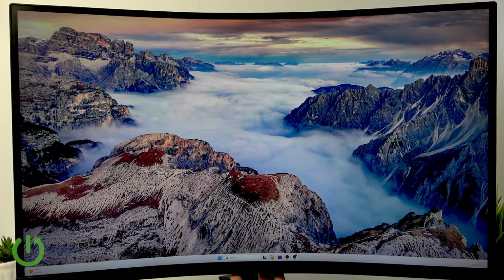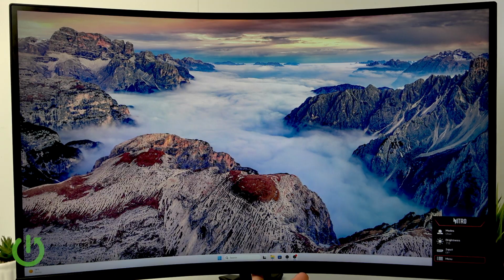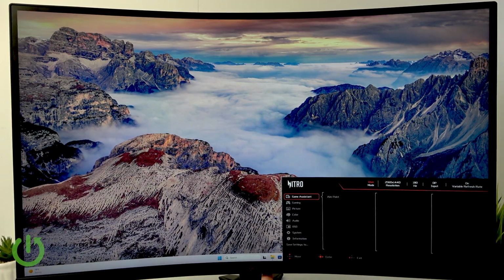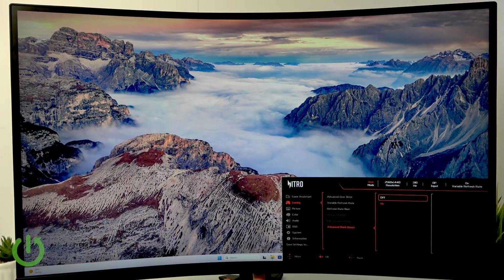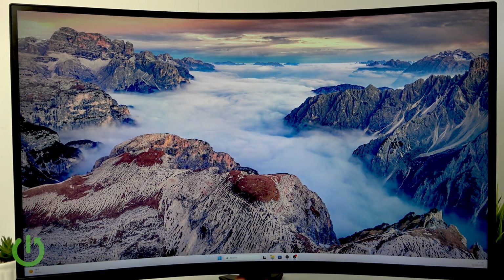ACER Nitro XZ273U – How to Manage Advanced Black Boost Settings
If you want to improve visibility in dark scenes while gaming or watching videos, adjusting the advanced black boost settings on your ACER Nitro XZ273U monitor can make a big difference. In this video, we show you step-by-step how to access and manage the advanced black boost feature using the monitor's menu. Learn how to enable or disable black boost to brighten dark areas on your screen, making it easier to spot details in shadows. This guide is perfect for anyone looking to optimize their ACER Nitro XZ273U display for a better viewing or gaming experience.

How to enable advanced black boost on ACER Nitro XZ273U?
How to adjust black boost settings on ACER Nitro XZ273U monitor?
Where is the advanced black boost option in ACER Nitro XZ273U menu?

0:00 Introduction
0:05 Accessing the monitor menu
0:18 Navigating to gaming settings
0:28 Enabling or disabling advanced black boost
0:45 What does black boost do?
1:00 Final tips and summary